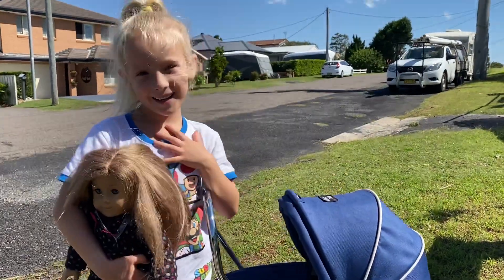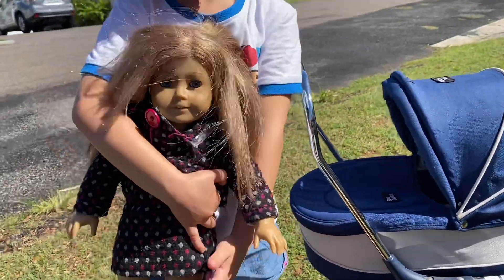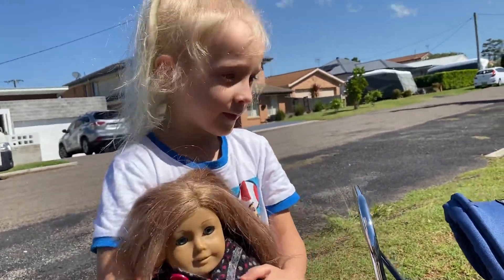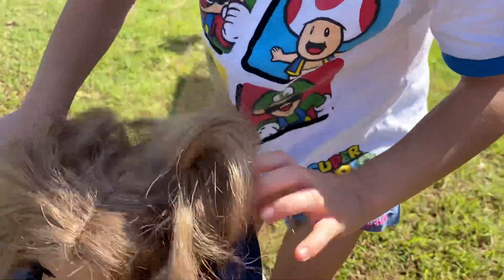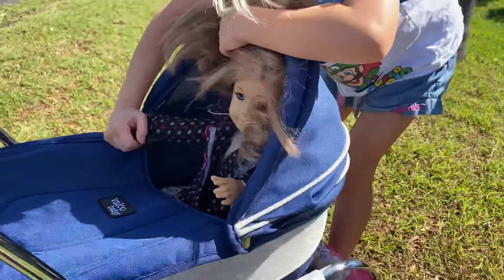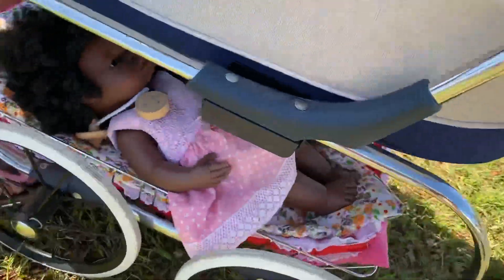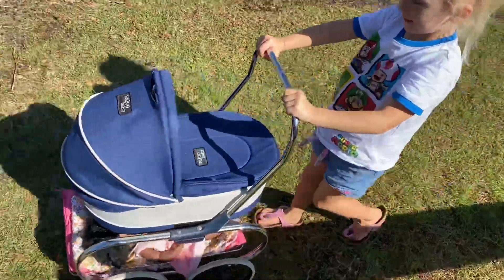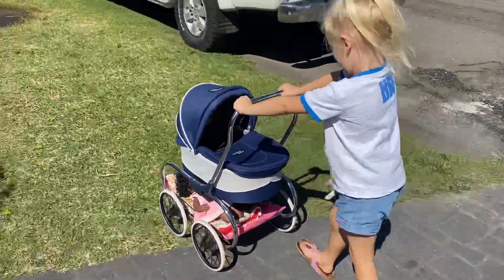Coco takes her American Girl for a walk in the pram